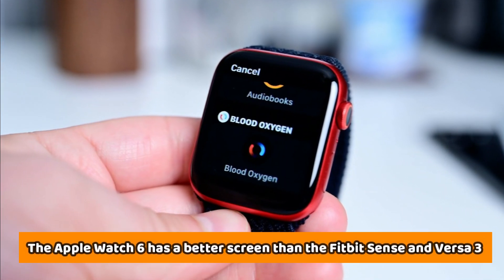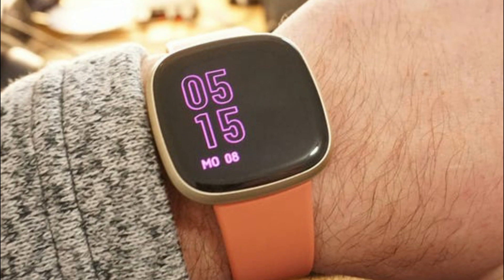Fitbit sense vs Versa 3 vs Apple Watch 6: A Comprehensive Comparison (Which Reigns Supreme?)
The main difference between these watches tracking metrics.

The Fitbit sense offers many features geared to health tracking
The Fitbit Sense comes with an ECG app that is also present in the Apple watch 6 but absent in the Versa 3. You also find the EDA scan app which checks certain electrical changes in your sweat levels to see your stress levels. You will also find a temperature sensor in the Fitbit Sense that checks any variations in skin temperature throughout the night. With this you can check various body variations like changes in menstrual cycle or the onset of a fever. The Apple watch 6 has this special feature that allows it to call for emergency if it detects a fall and you have remained motionless. The Sense comes a special heart rate zone feature that shows you zones like fat burn, cardio, or peak.

Fit Lab is a participant in the Amazon Services LLC Associates Program, an affiliate advertising program designed to provide a means for sites to earn advertising fees by advertising and linking to Amazon.com. As an Amazon Associate I earn from qualifying purchases.